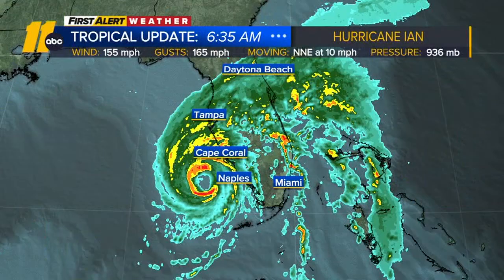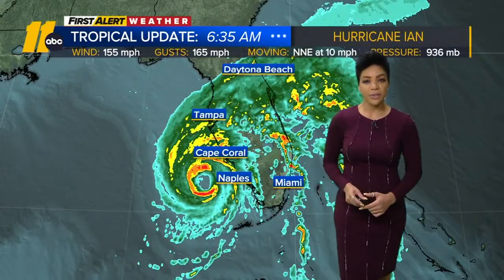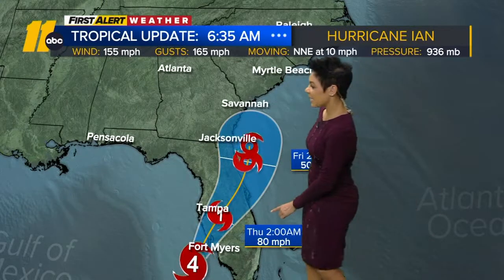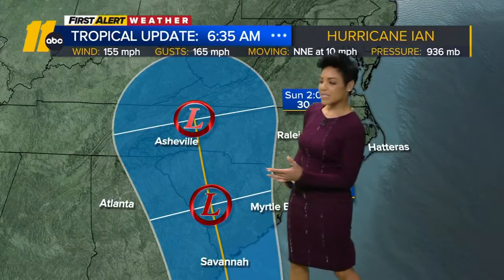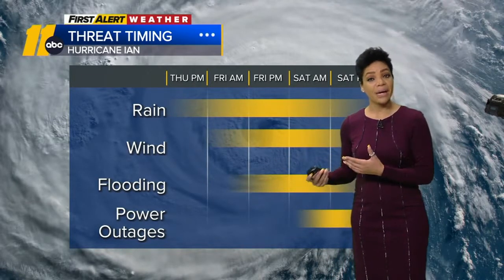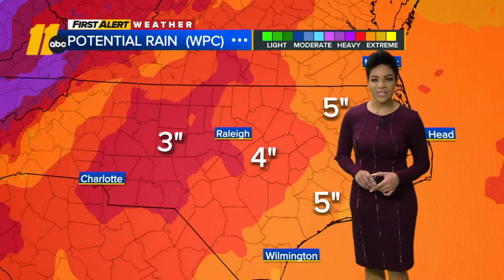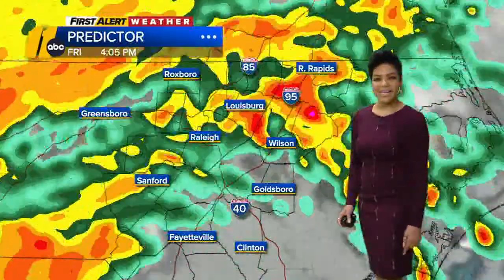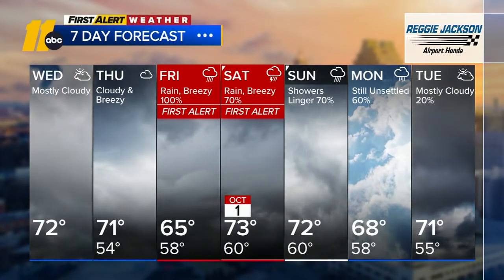First Alert Ian & Morning Forecast: September 28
Ian's track looks to be a little farther south into Florida from what we were seeing yesterday, which is good news for Tampa but still bad news in general.